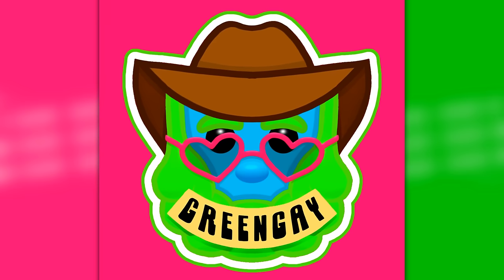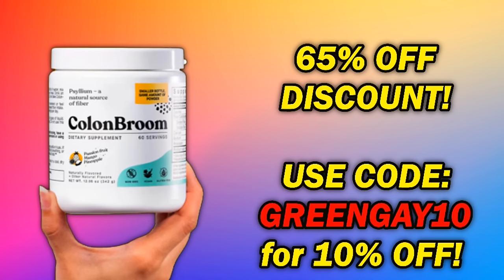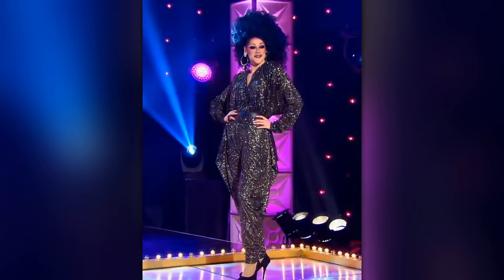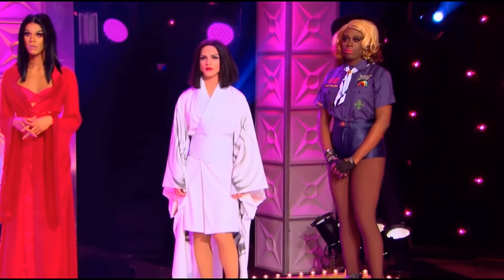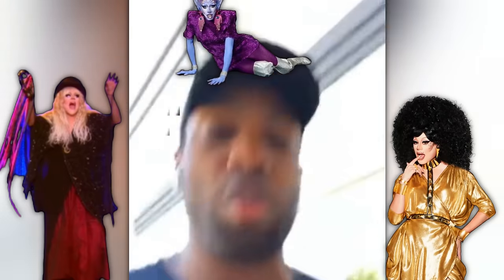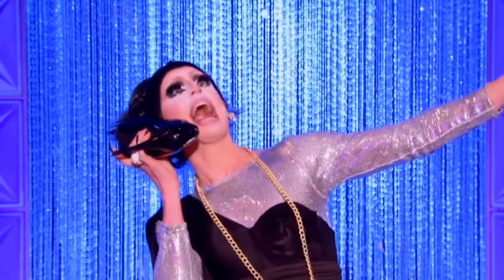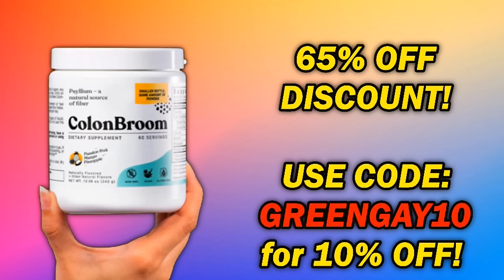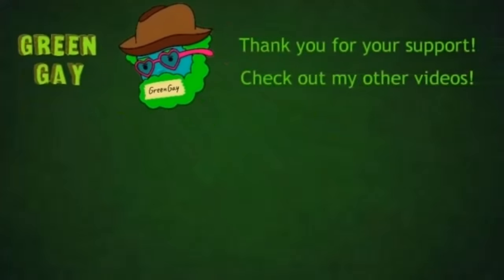Why Thorgy Thor Should've Won Dragrace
Need an extra push? Quick, while the stock lasts!

I decided to remake this video because not only was it the first commentary video that I made, but the first version had terrible sound quality and was also super short. I was happy to be able to improve the quality and add a bunch of new information.

Thorgy on s8...
On her elimination...
Another perspective...
The Thorchestra...
Weight Loss..